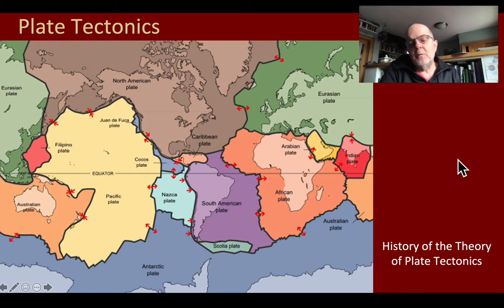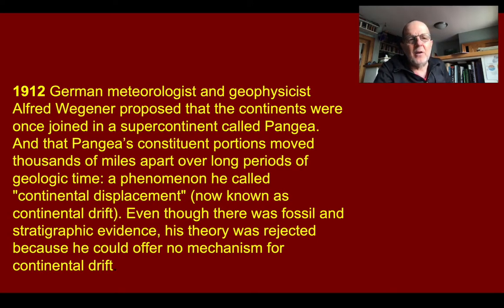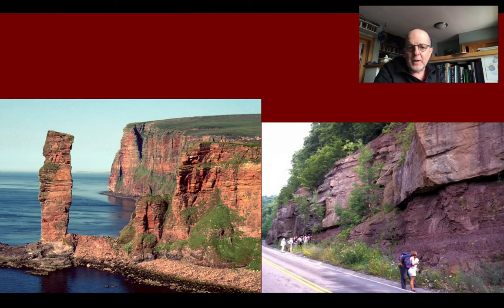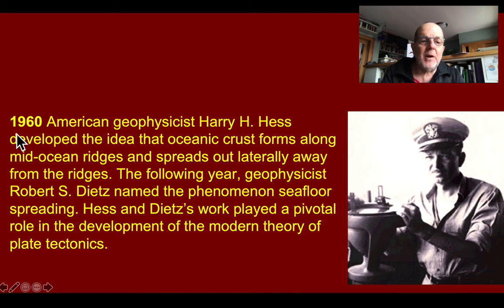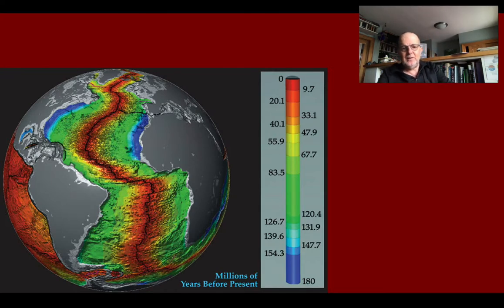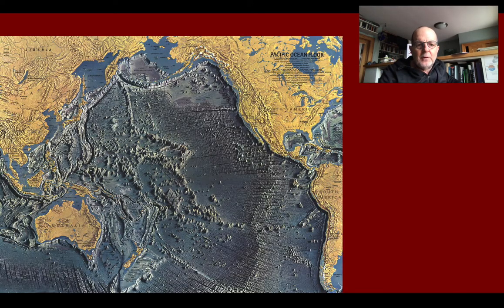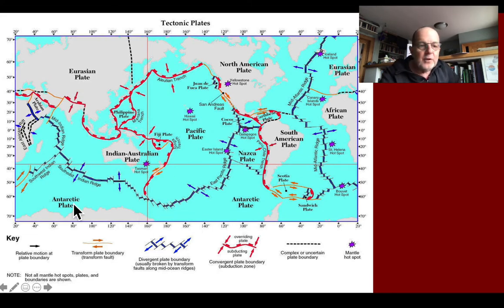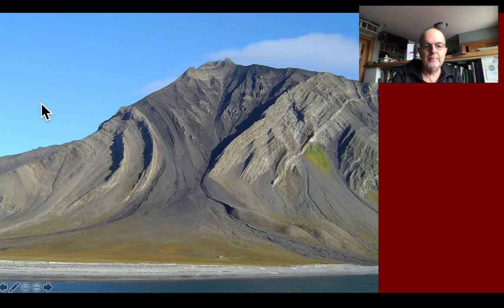PLATE TECTONICS. COVID 19 EDUTAINMENT. 2020 VISION.